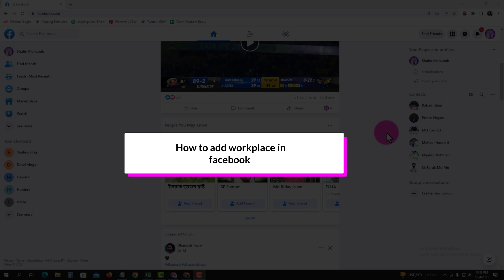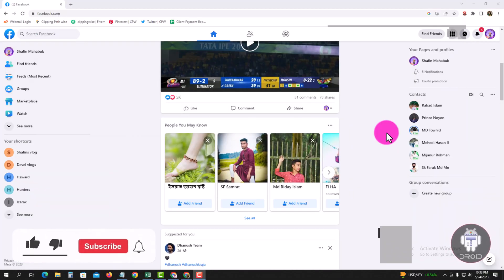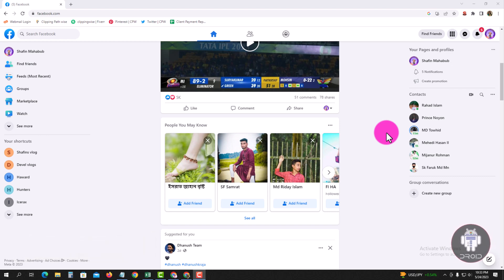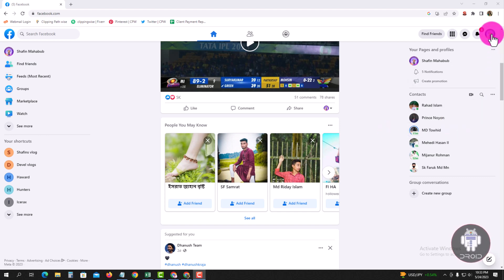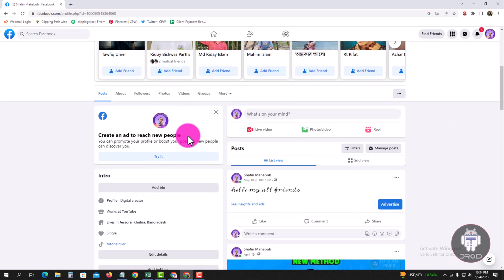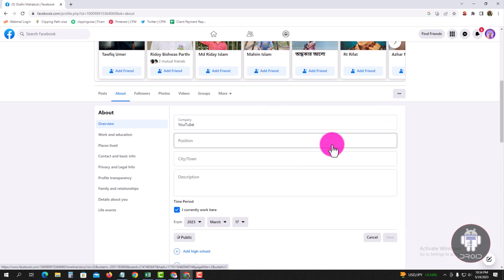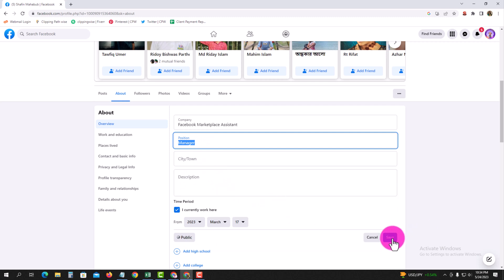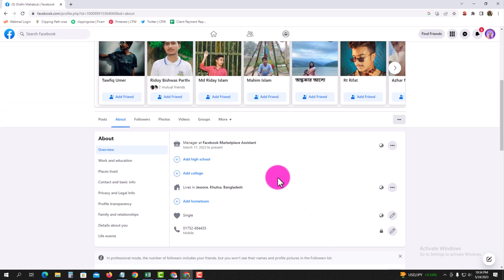How to add workplace in facebook From Laptop/PC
A step-by-step guide to putting your work experience on your Facebook profile page Do you want to add your current or previous job to your Facebook profile? You can easily add or update your work experience on Facebook using the mobile app...